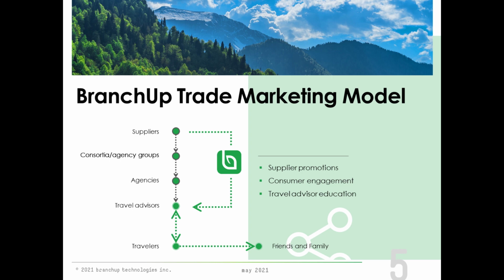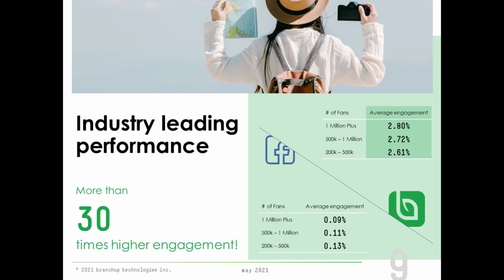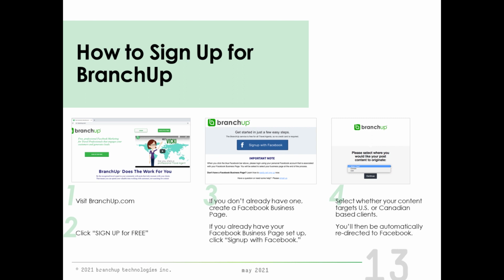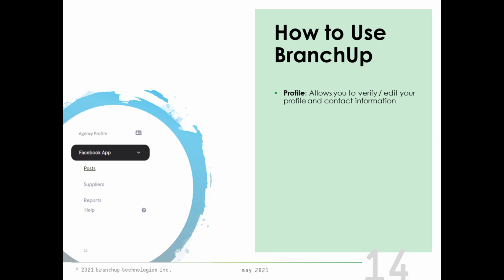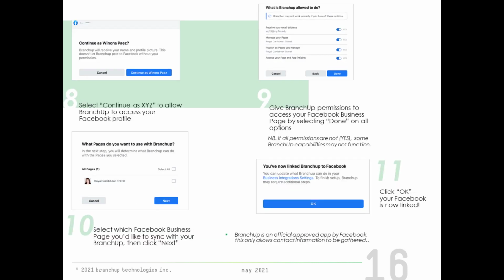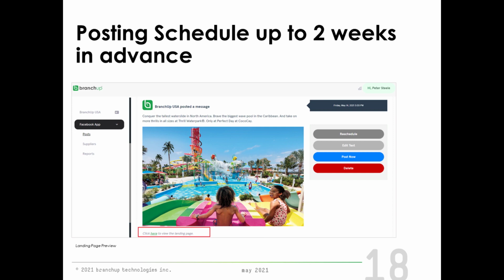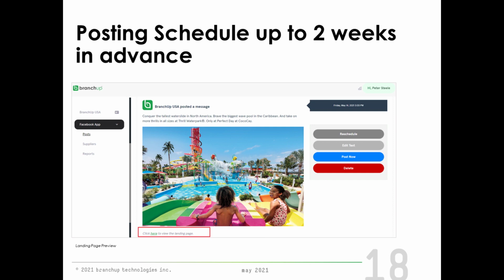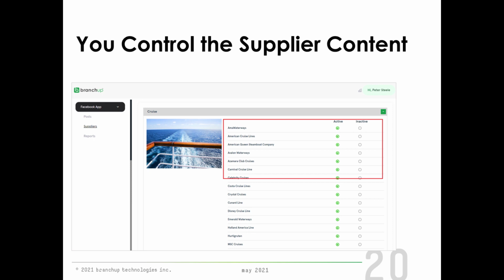How to use BranchUp for Social Media Travel Content Auto Posting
TIPS:
Once you sign up, you should go the suppliers list immediately make inactive the suppliers you are not registered with.
THEN connect your Facebook & LinkedIn account.
You can also enable the email marketing and upload a client list.
Go into the portal once a week and view what is coming next week, this is where you can edit or delete upcoming posts.
You can edit the text in the upcoming messages, making them more personal and add Emojis and hashtags.
How are the leads generated? What happens to the leads?
They email you directly or they reach out to your Facebook messenger directly.
Works with Facebook Business Pages and LinkedIn personal profile
If you have MORE than 1 Facebook Page, chat with support and ask for "multi page manager"
Does not work with Instagram yet, but they are working on it.
If you want Instagram integration, chat with them and ask for the link for Instagram integration workaround.
Text 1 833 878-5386 Never Travel Alone Again. Safe and Fun Singles Cruise & Solo Adventure Travel.  Meet Like-Minded Solo Travelers. You deserve a singles cruise! Book with the best solo travel agency! Traveling alone solo travel or solo female travel. Meet like-minded solo travelers on fun safe singles cruises and cruises for singles!